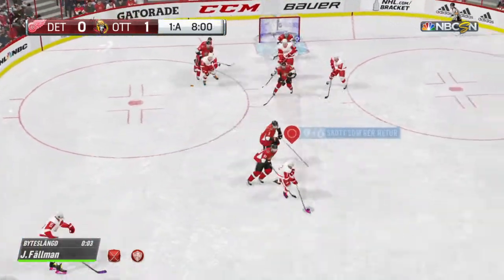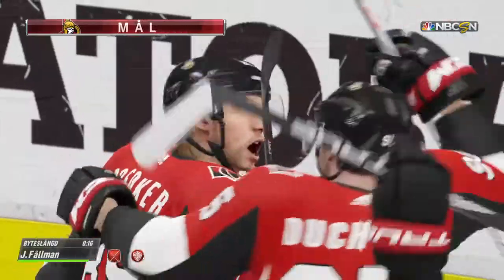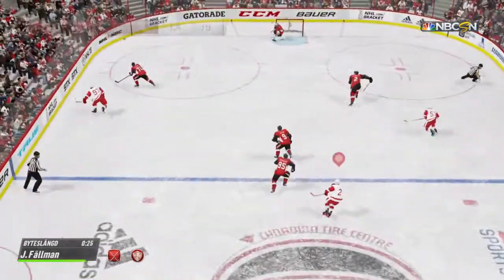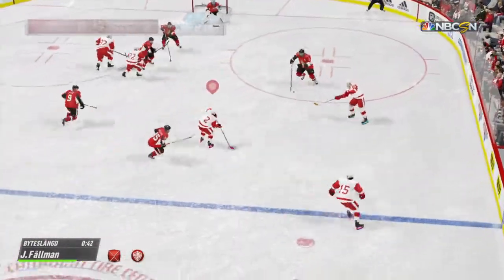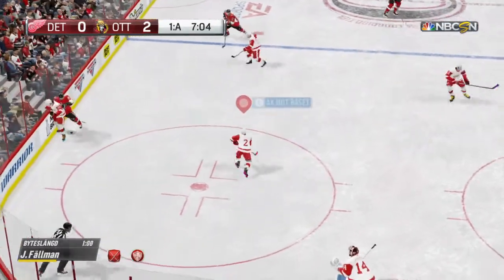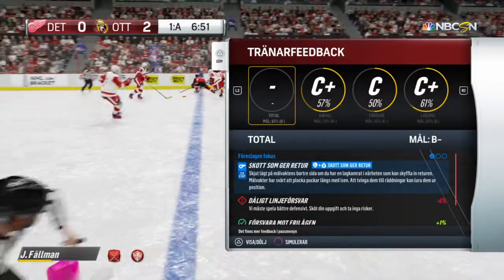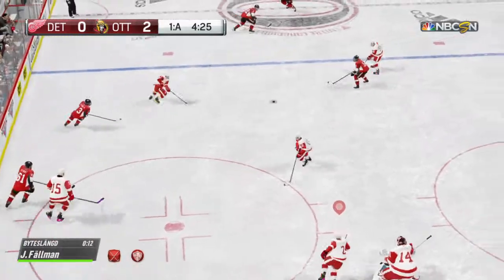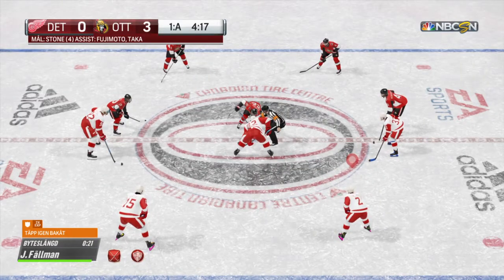NHL™ 19_20201222025852